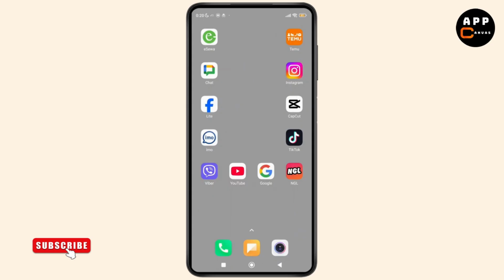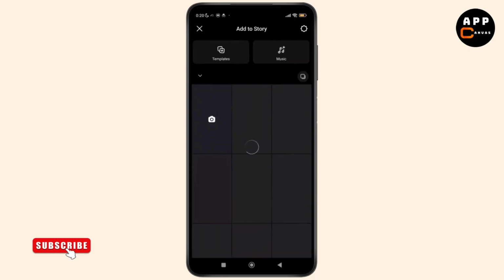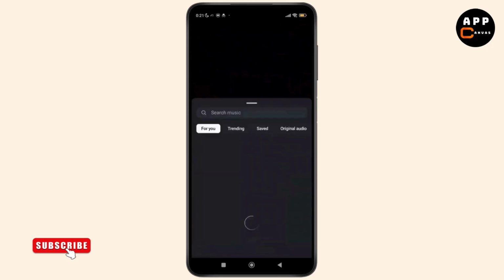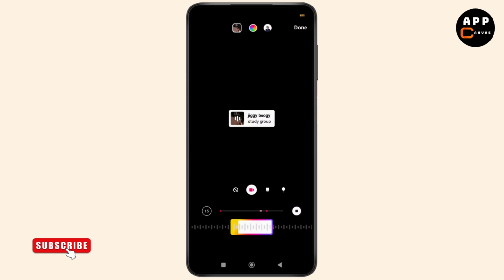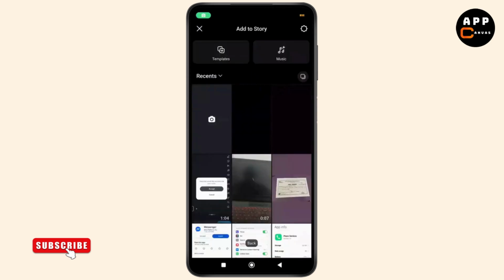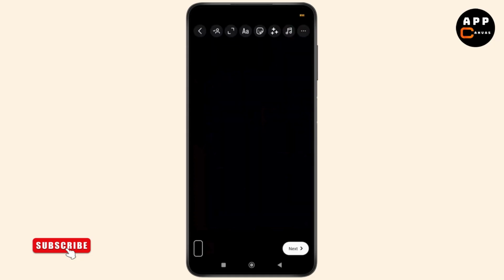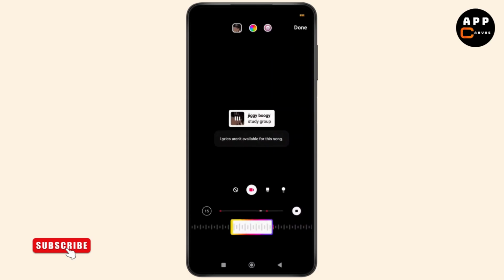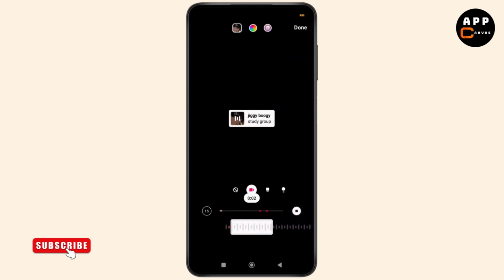How To Make Instagram Story Music Longer Than 15 Seconds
Learn how to make Instagram Story music longer than 15 seconds in this easy-to-follow tutorial. If you've ever wanted to extend the music on your Instagram stories, we've got you covered!

In this video, you'll discover how to make Instagram story music longer than 15 seconds, and how to add music to your stories using the latest methods. Whether you’re on Android or iOS, this step-by-step guide will help you unlock extended music options.

Timestamps: 0:00 Introduction 0:20 Step 1: Accessing the Instagram Story Music Feature 0:45 Step 2: Extending Your Instagram Story Music

Keywords: how to make instagram story music longer than 15 seconds